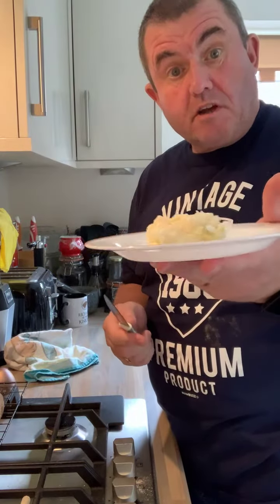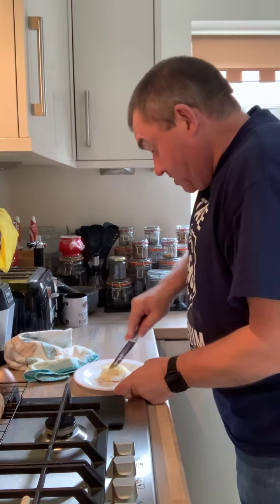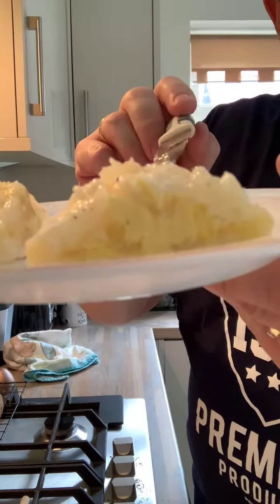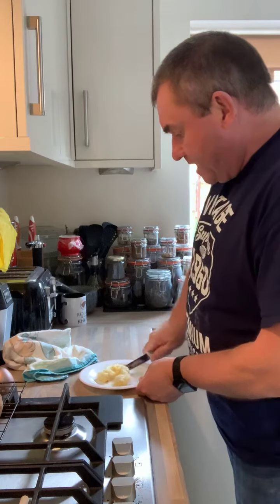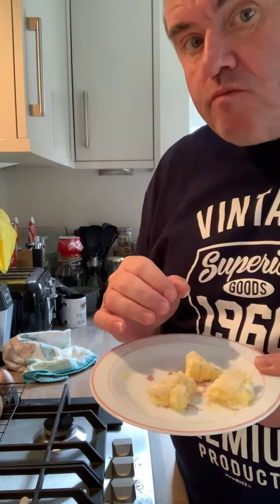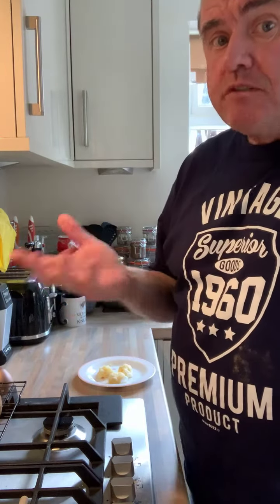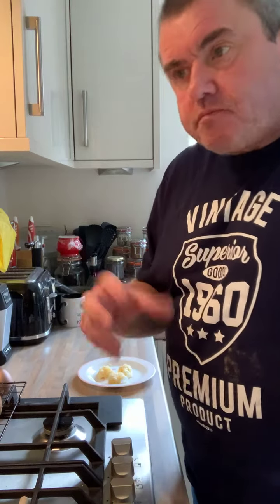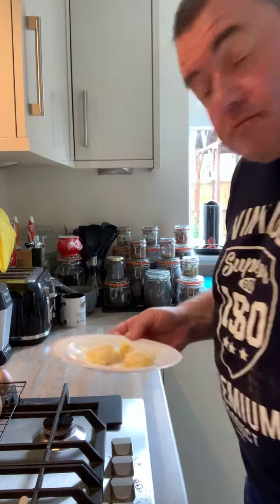Sweet Mochi Part 9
A step by step guide to making sweet mochi
This didn't quite turn out as expected, I suspect I overcooked it during the steaming stage and as a result the sugar didn't properly blend into the steamed mochi mixture.